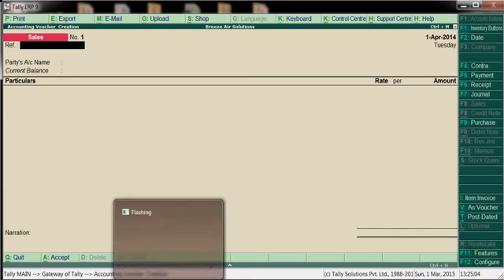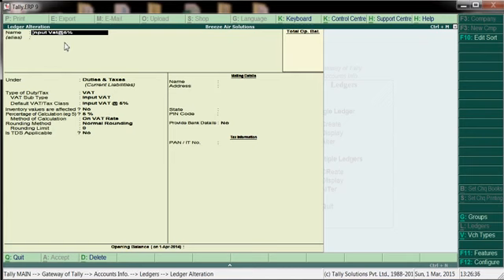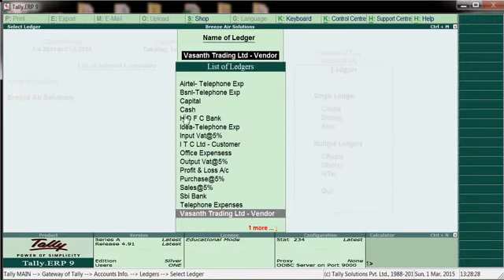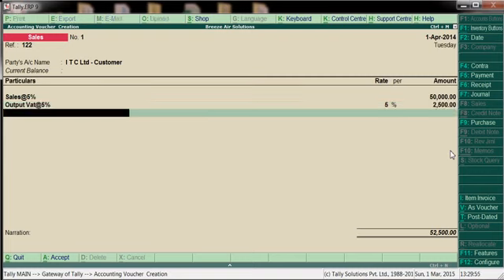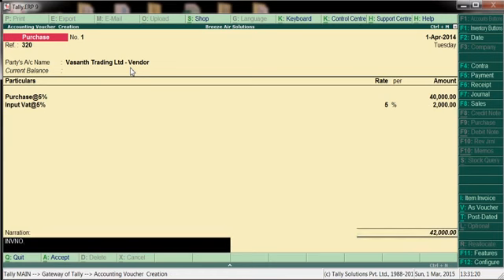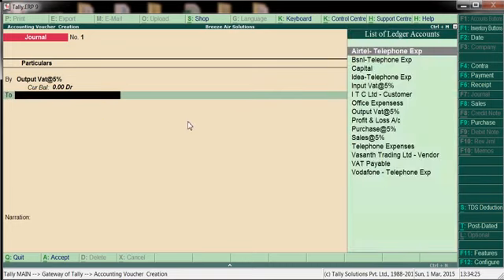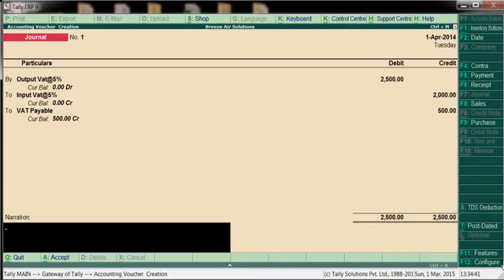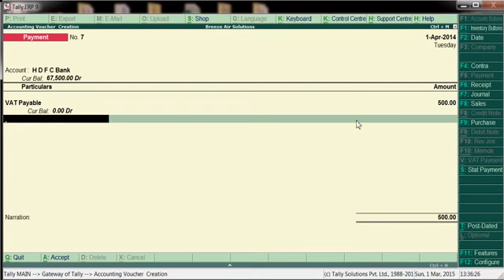Input & Output VAT Transactions, Purchase & Sales Entry in erp 9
Input and Output VAT and sales and purchase entry